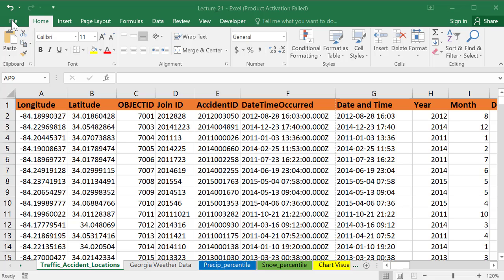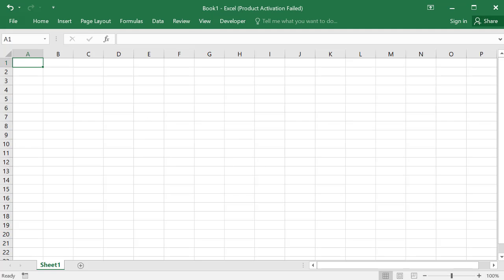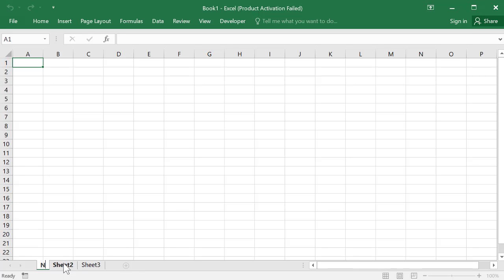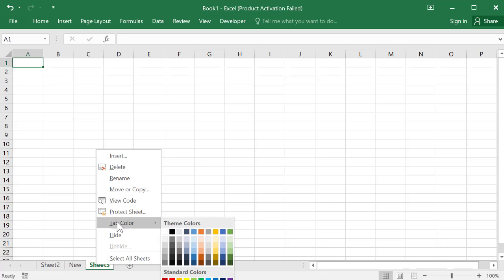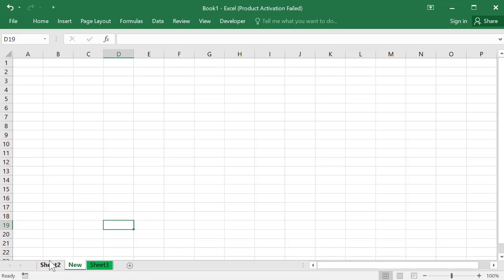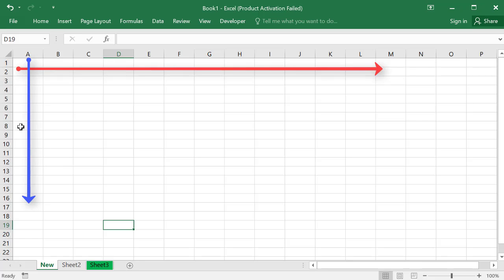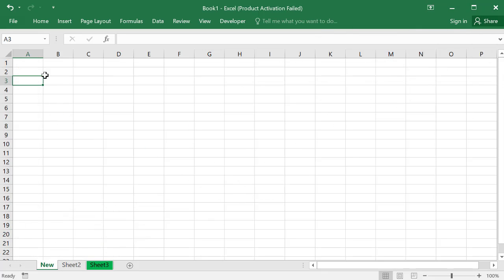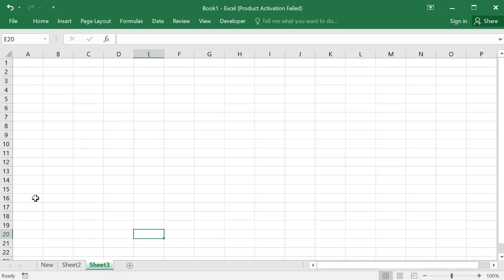Understanding Workbooks And Worksheets in Microsoft Excel